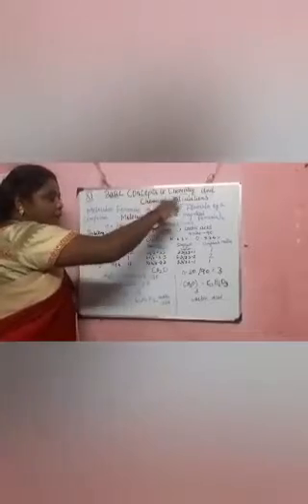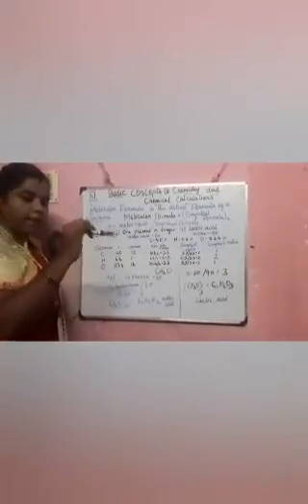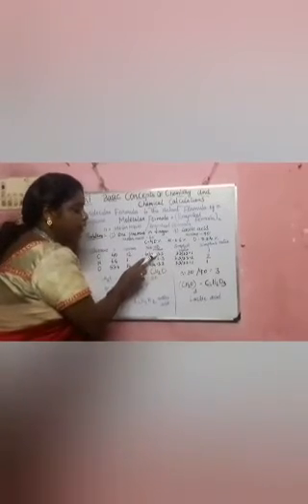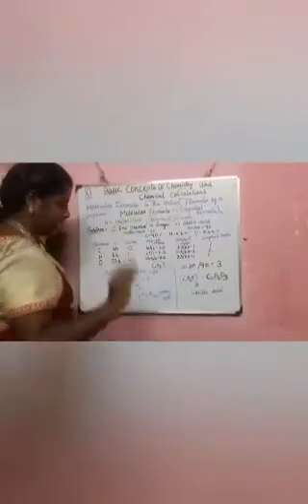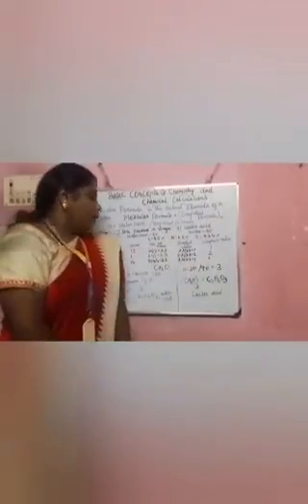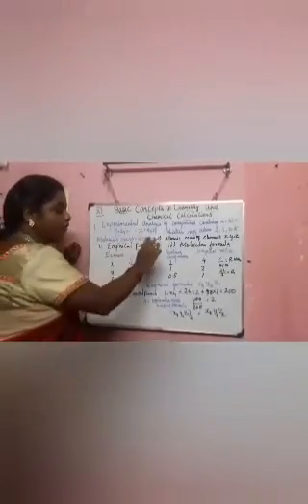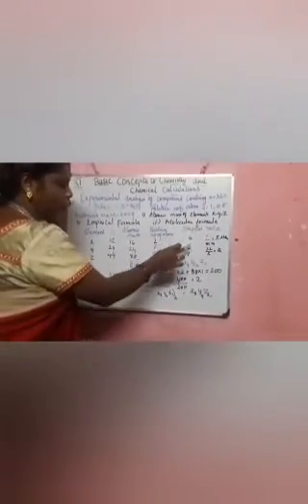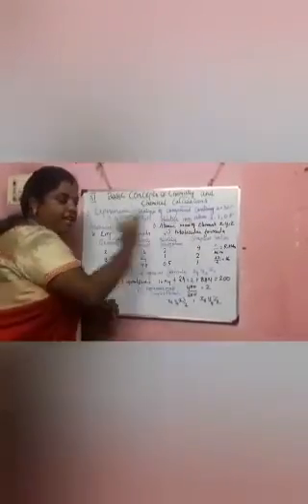Basic Concepts of chemistry and Chemical calculations Part 3 - chemistry 11th std by Mrs.Kalpna